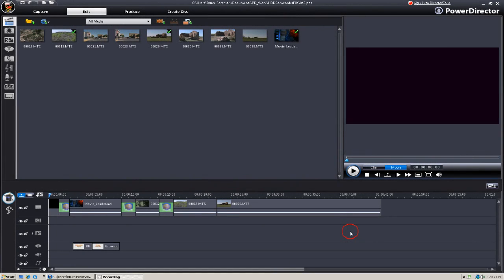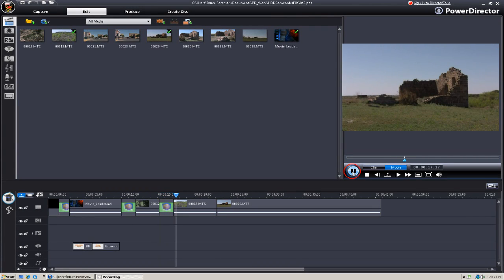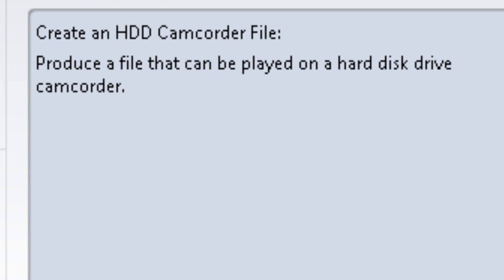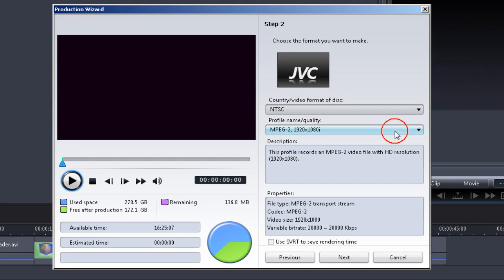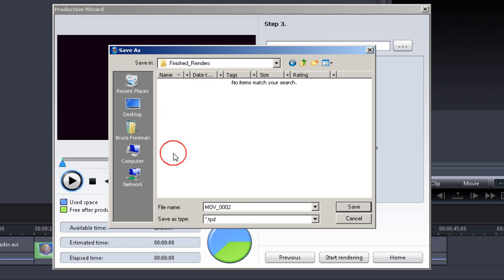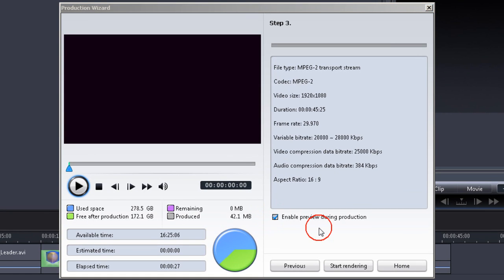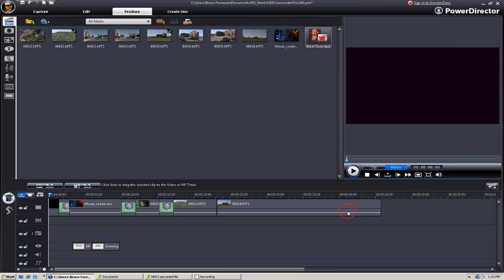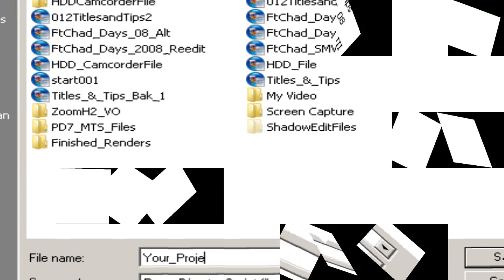CyberLink PowerDirector 7 - Create an HDD Camcorder file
PowerDirector lets you easily create an HDD camcorder file.